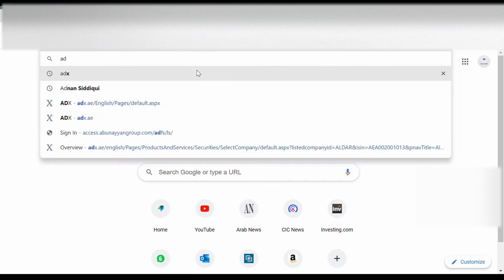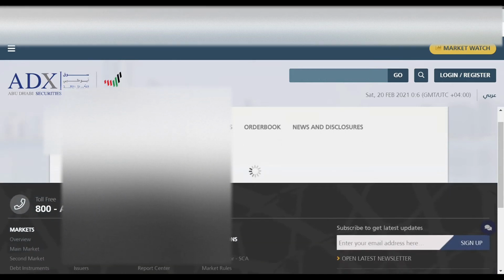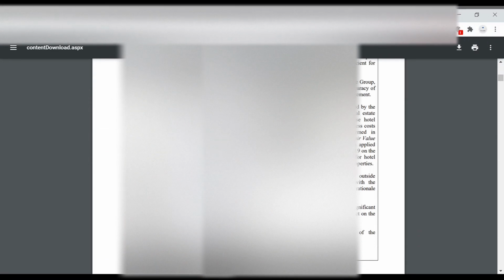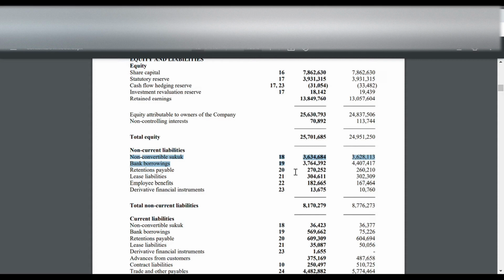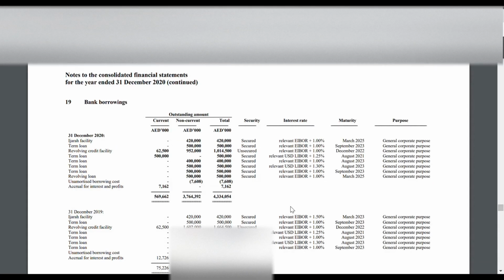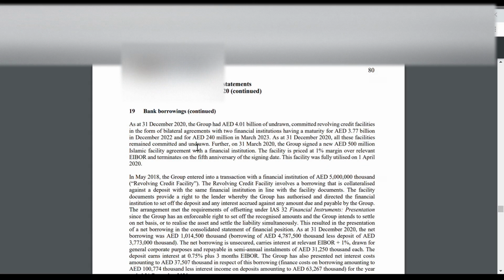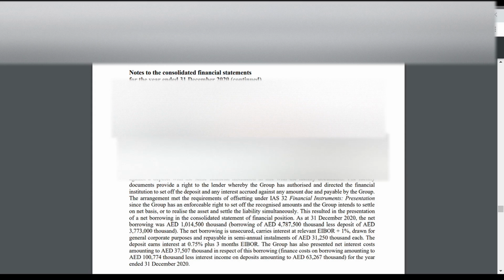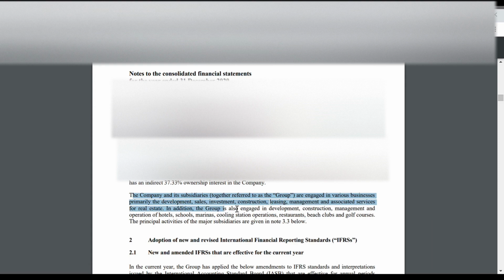A walk through to assess if a stock is Halal stock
This is a complete process through which one can find out if a stock is Halal stock to invest in.

Please note that this is one approach only and there could be various methods to find out the same.